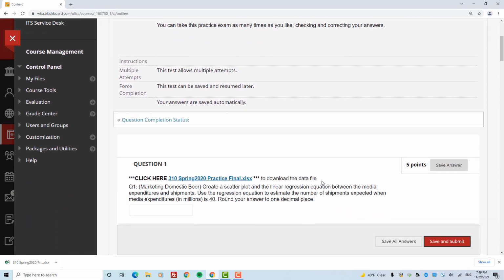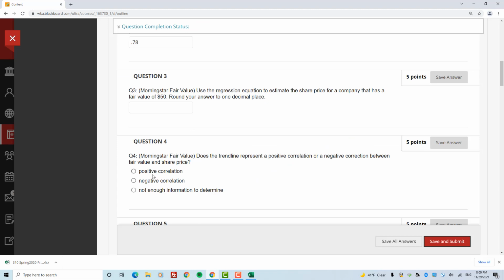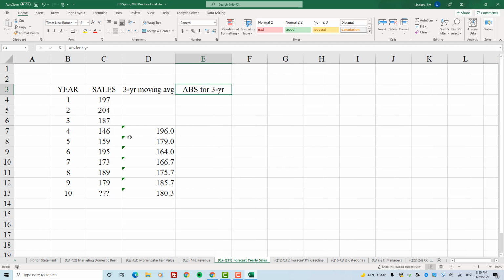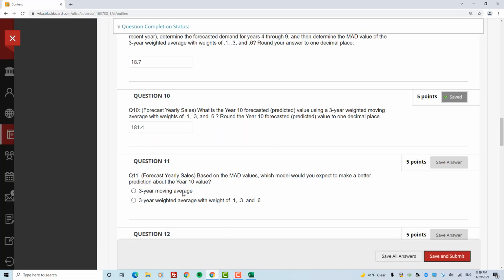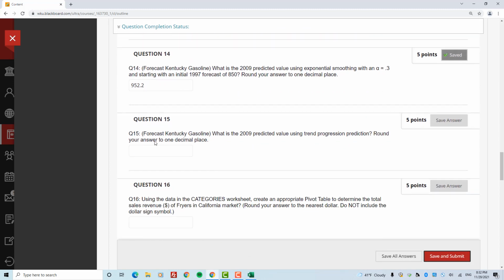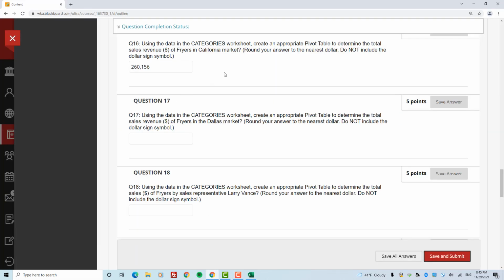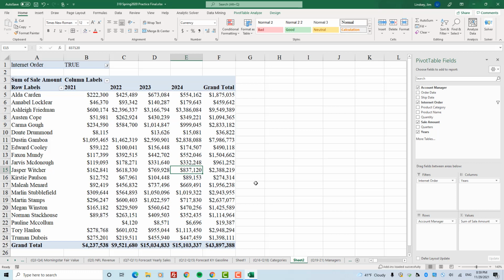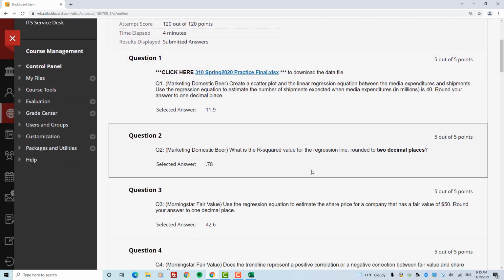BDAN 310 Practice Final Exam